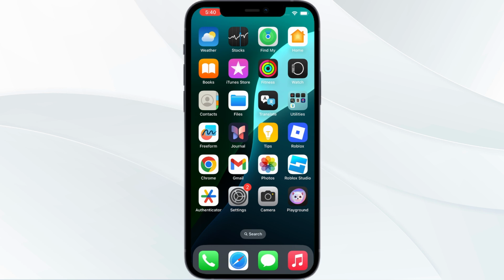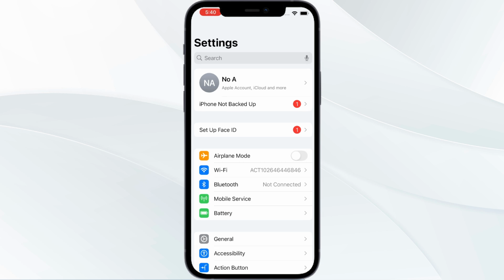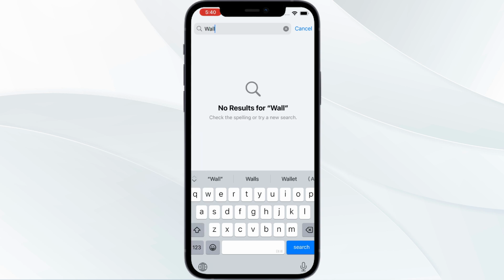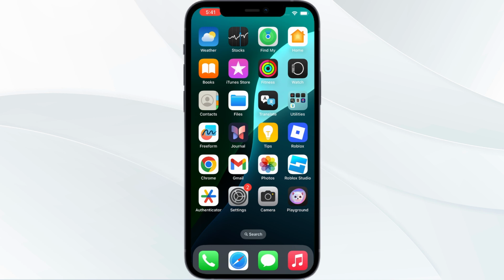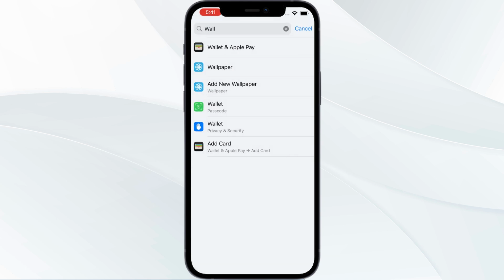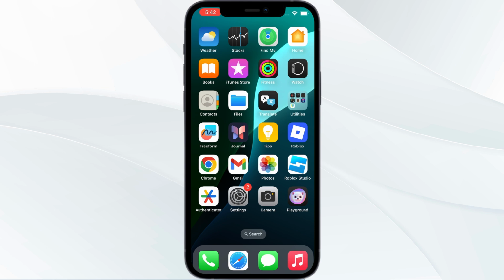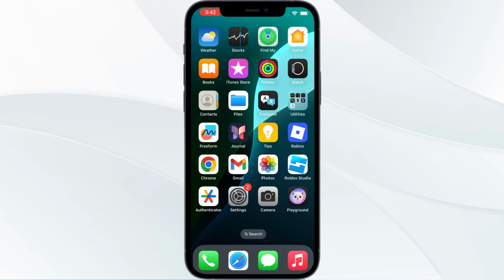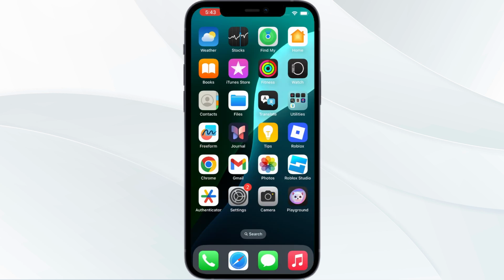Apple Account Not Enabled For Web Payments On iPhone – Here’s the Fix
Are you encountering the frustrating message "Apple Account Not Enabled for Web Payments" on your iPhone? In this video, we provide a step-by-step guide to resolve this issue quickly and efficiently. Whether you're trying to make a purchase or access a service that requires web payments, we’ll walk you through the necessary settings adjustments and troubleshooting tips to get your Apple account back on track. Don’t let this error hold you back—watch now to regain full functionality!

0:00 Introduction
0:31 Fix1:- Setup apple pay properly
1:07 Fix2:- Add payment method to apple ID
1:47 Fix3:- Test your web payment